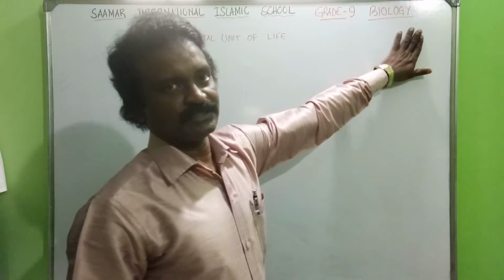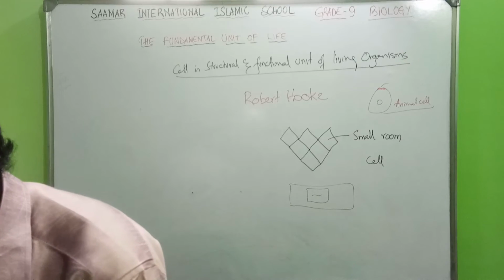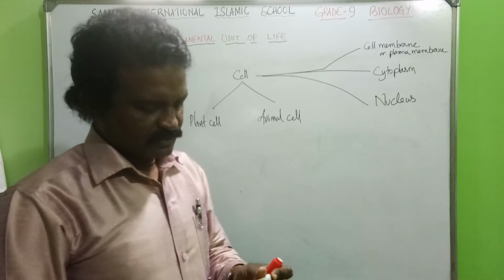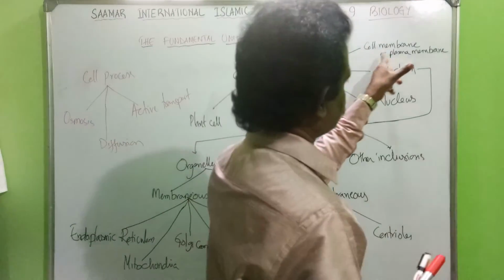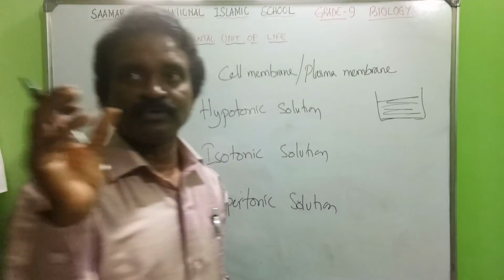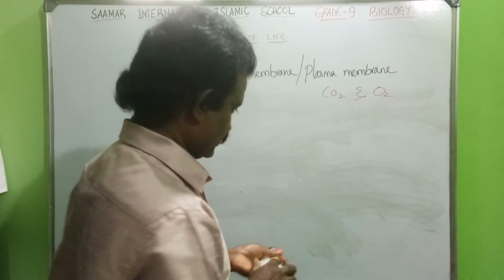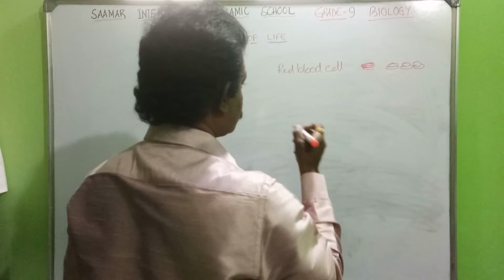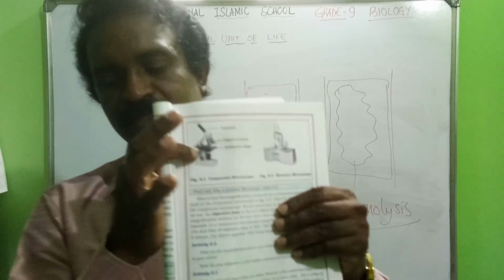Grade 9,state The Fundemental of life,Biology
watch for class